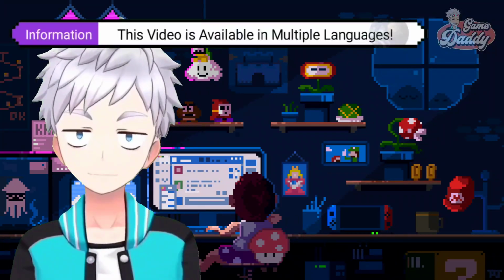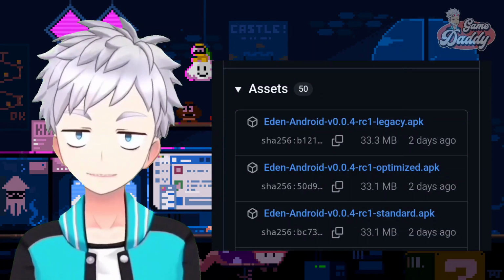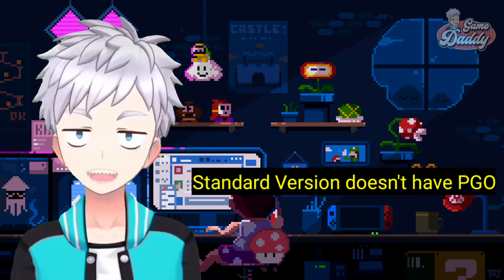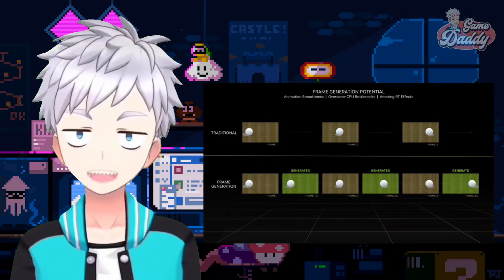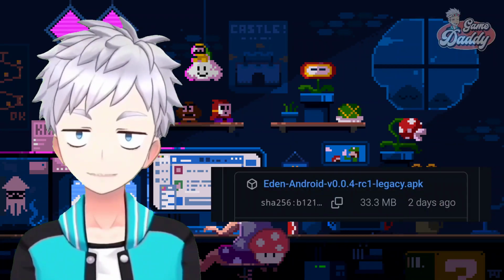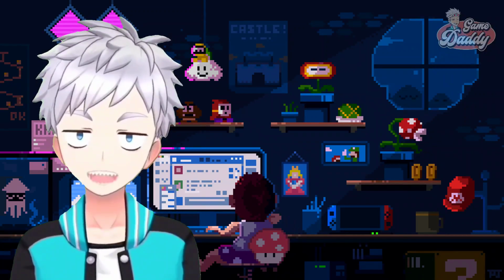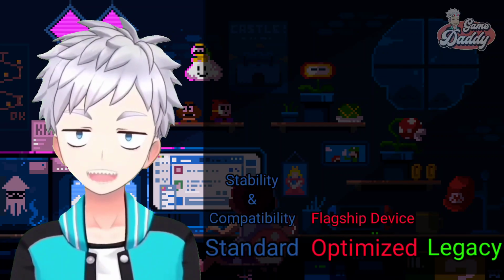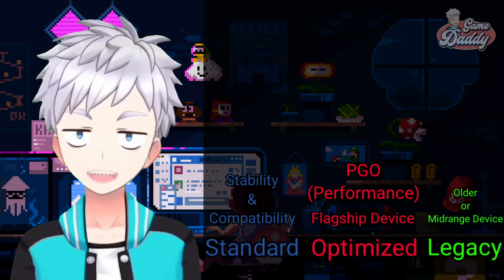Pick the right Eden Emulator Build for your Phone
Confused about which Eden Emulator version to install? This quick guide breaks down the differences between the Standard, Optimized, and Legacy builds — helping you find the best one for your Android device. Whether you’re running a flagship or an older phone, this video explains what each version is designed for and how it affects performance.

Learn the key details about Eden’s latest releases without any spoilers — perfect for anyone looking to improve their Nintendo Switch emulation experience on Android.

👉 Support ✅

Stay updated with the latest news, tutorials, and everything about Android emulation by tapping the bell icon.